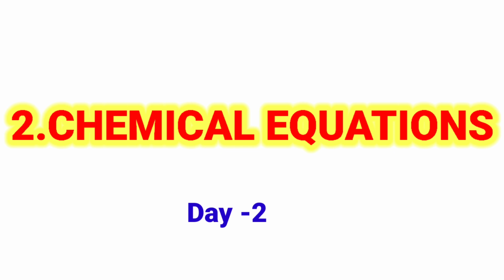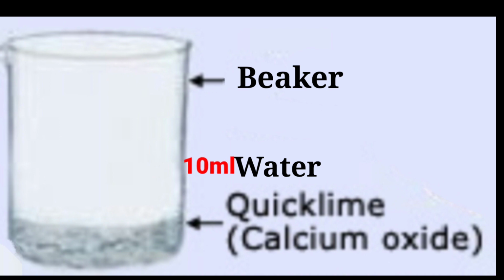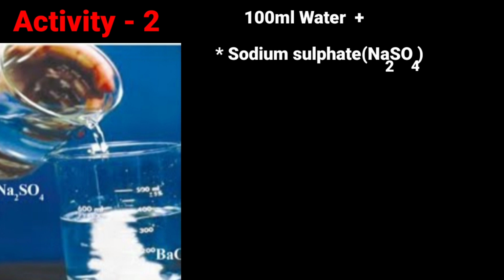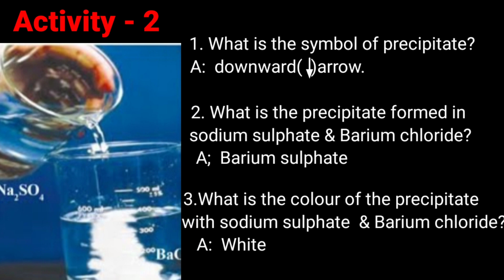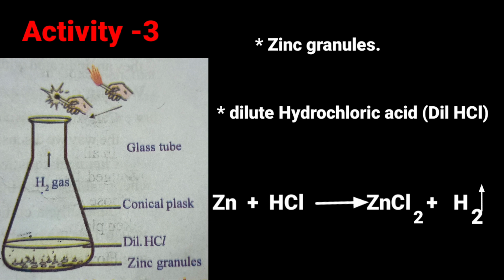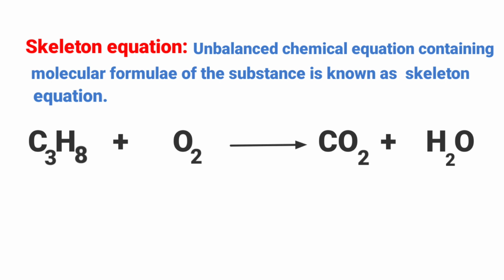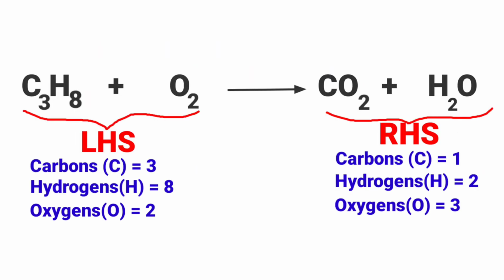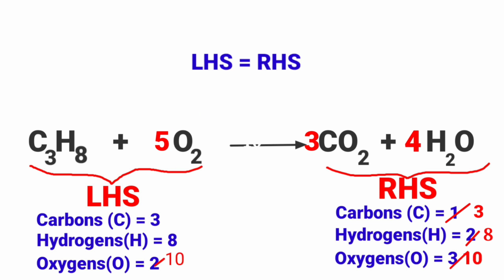chemical Equations lesson for 10th class ,TGT & polycet Exam.# Easy explanation.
chemical Equations lesson for 10th class & polycet Exam.# Easy explanation.